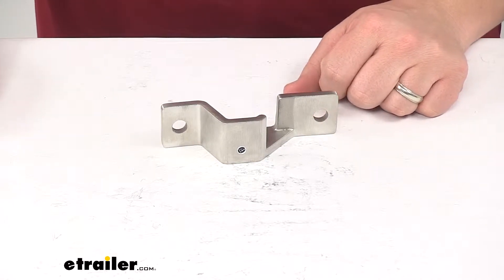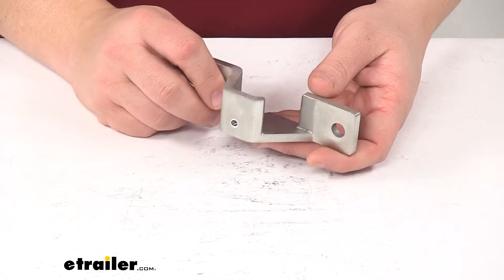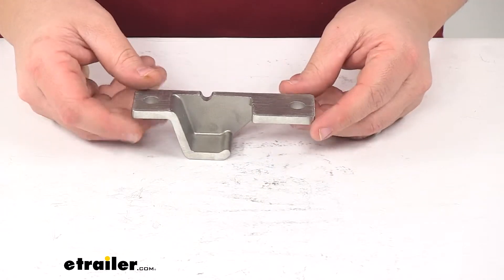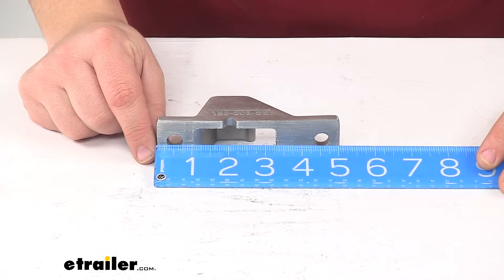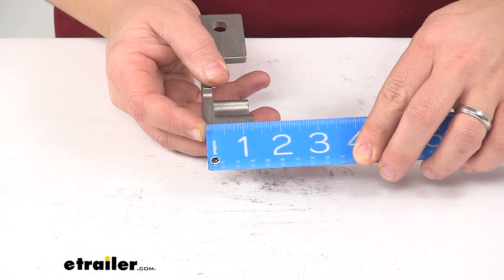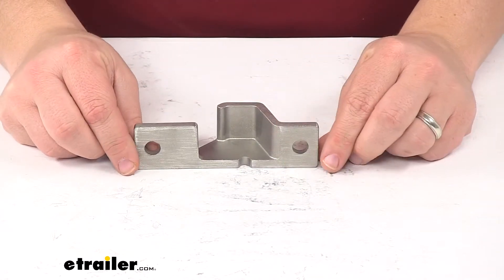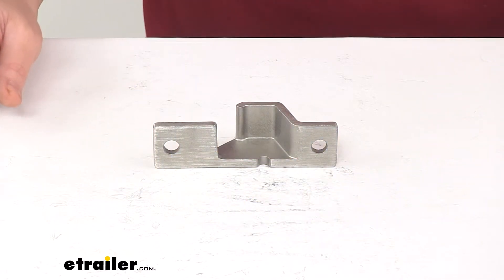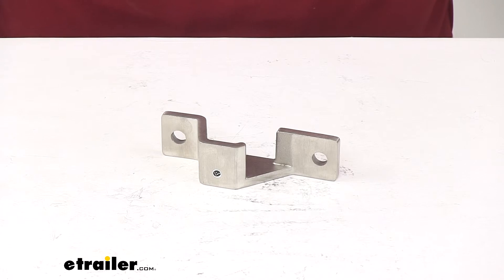etrailer | Review of the Replacement Bottom Keeper for Polar Cam-Action Latch Kit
Click for more info and reviews of this Polar Hardware RV Door Parts,Trailer Door Parts:

Today we're taking a look at a replacement bottom keeper for Polar Cam Action Latch Kits. This replaces the bottom keeper on your Polar Cam Action Lockable Door Kit, Part number PLR158-SS. It is a stainless steel construction so that provides durability and superior corrosion resistance.A few measurements to go over with you real quick, starting with the overall length that's measuring edge-to-edge going this direction. That gives us a measurement of five inches. Edge-to-edge going this direction is about one and 5/16th. And the overall depth, that's measuring from the front of the unit to the back of the unit measures about an inch and a half.

And then our mount holes, these are separated apart from one another on-center by four inches and the mount hole diameter is 13 and 32nd of an inch.That's going to do it for today's look at the replacement bottom keeper for Polar Cam Action Latch Kits.